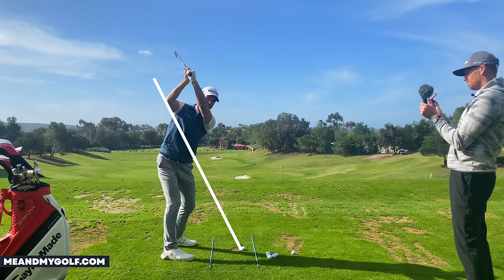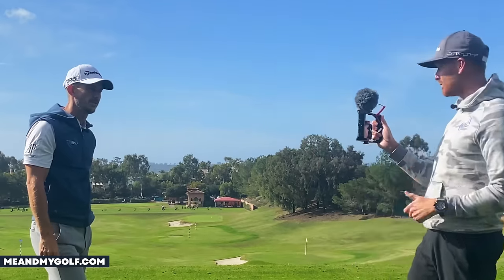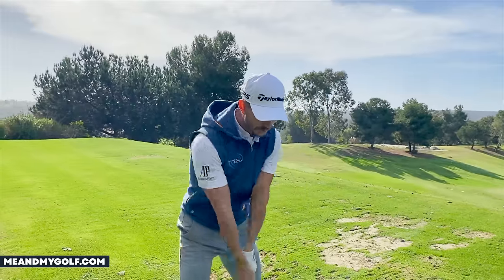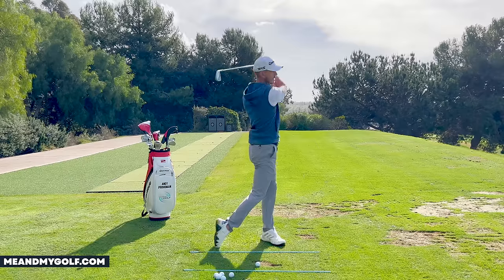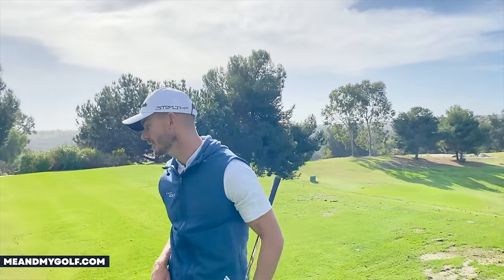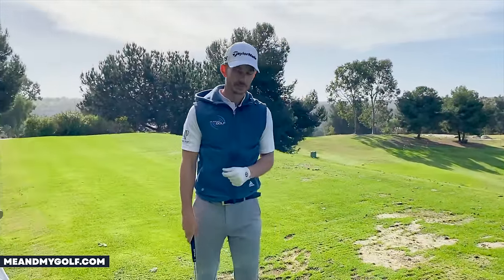Student PURES His Irons In 20 Minutes With This Golf Lesson!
Check out our exclusive Golf Schools by clicking here🏌️⛳ This week I had an unbelievable lesson with my student Luka. Luka came with zero confidence, pretty much shanking every golf shot! Within 20 minutes, the changes I introduced made a huge difference to Lukas golf swing that lead to going from shanks to consistently during his irons.

Find Out How To Become A Me and My Golf Member here🏌🏻‍♂️⛳️